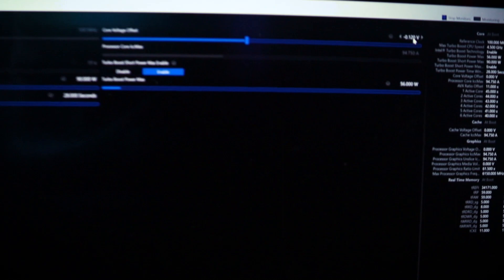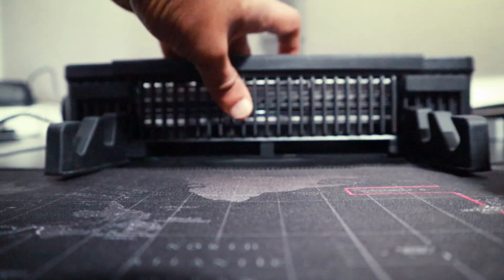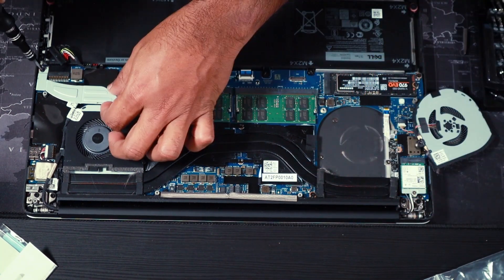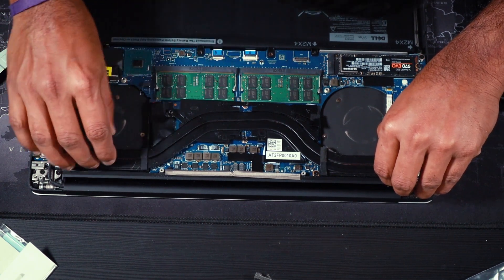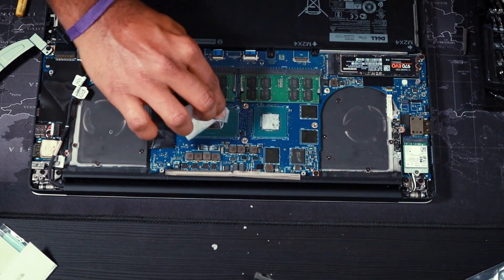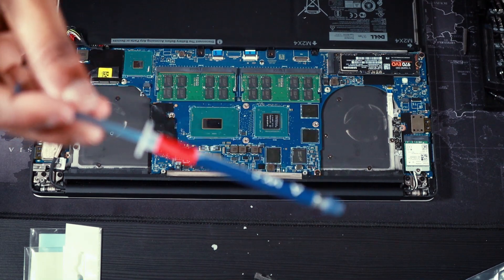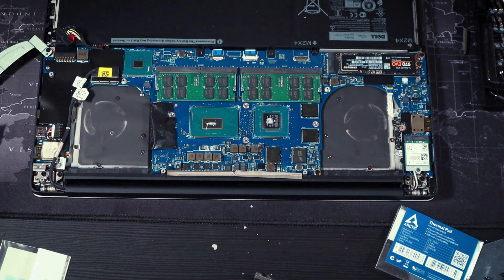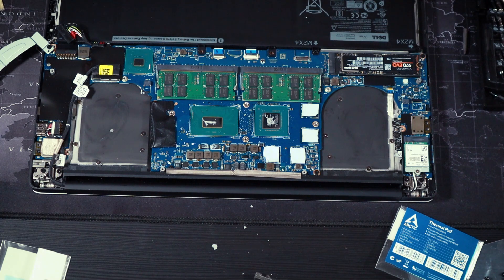How to reduce Thermal Throttling of your Dell XPS 15 laptop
My Dell XPS 15 7590 was throttling a lot under heavy load, especially due to the high temperature.

So here are the three steps I took to reduce it.

1. Under-volt

You can under-volt your CPU to reduce the generated heat. Download the Intel Xtreme Tuning Utility from this link if you have an Intel processor.

2. A better cooling pad

I bought this amazing cooling pad/fan which gives a lot of cool air to the laptop ventilation system.

3. Re-apply thermal paste

Buy Arctic MX-4
Amazon DE
Amazon UK
Amazon US
Amazon CA

These three steps to help my laptop to cool down a lot!

If nothing works, there are two options.

1. Reset the laptop (Windows) or re-install Windows.
This will fix any software issues or malware trouble if there were any.

2. Get rid of it :D
Just sell your desktop and buy a better one ;)